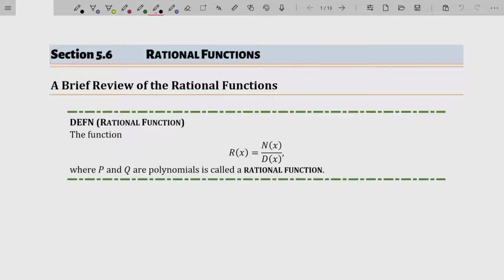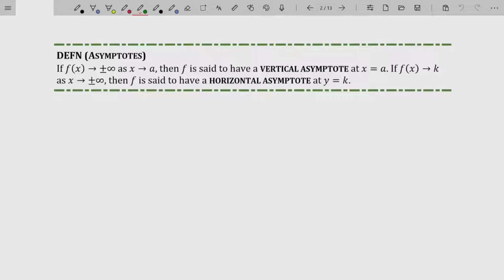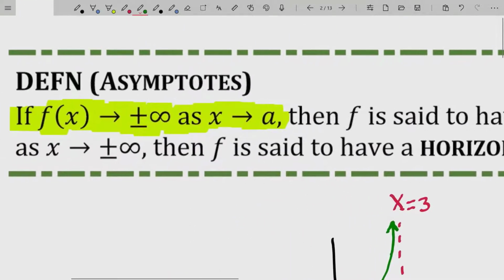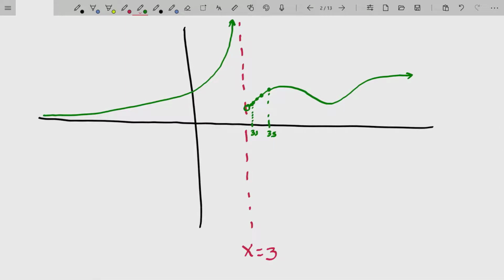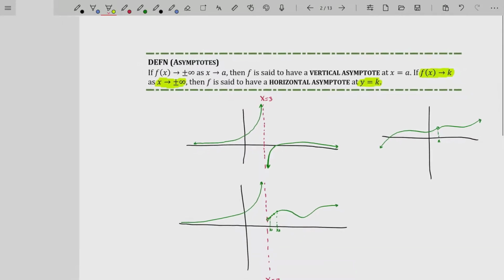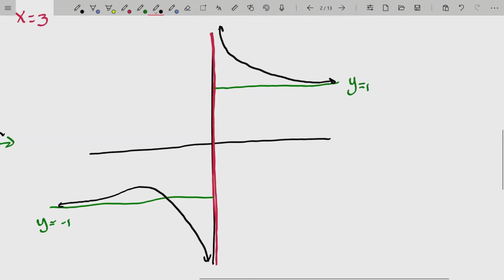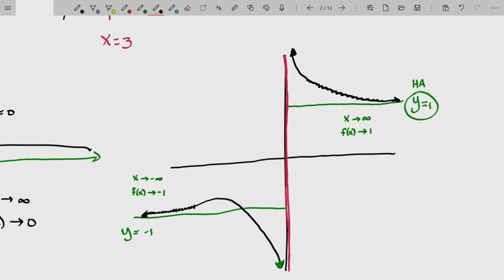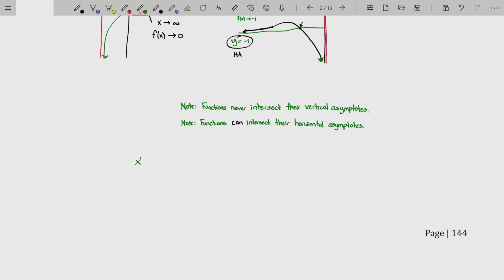Rational Functions - A Brief Review of Rational Functions